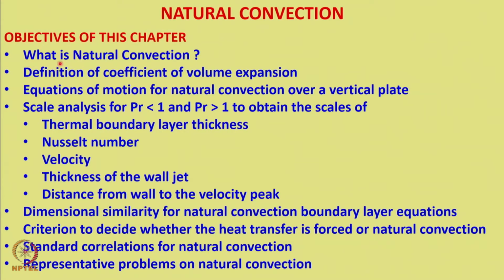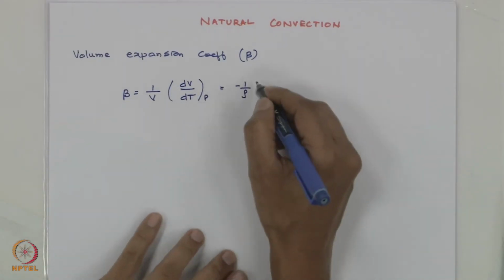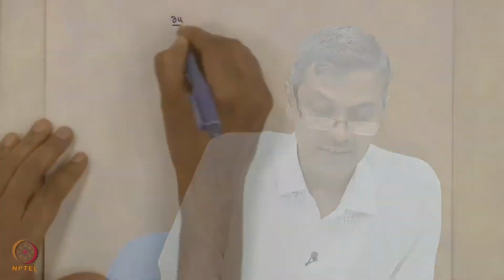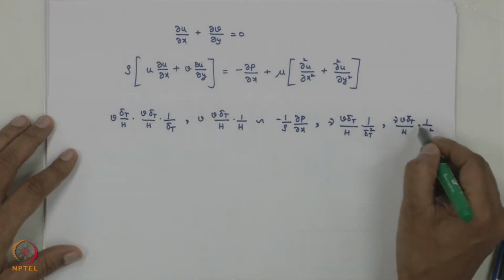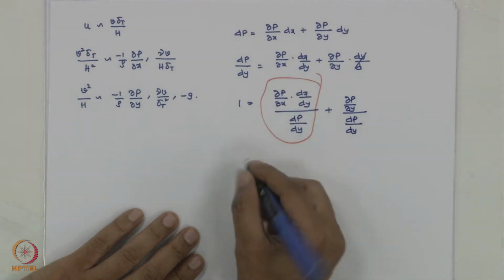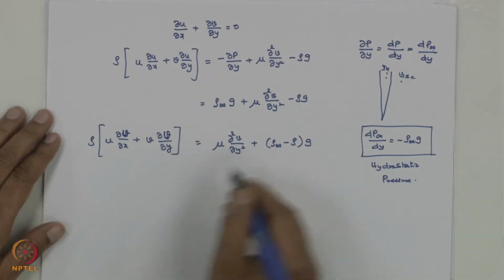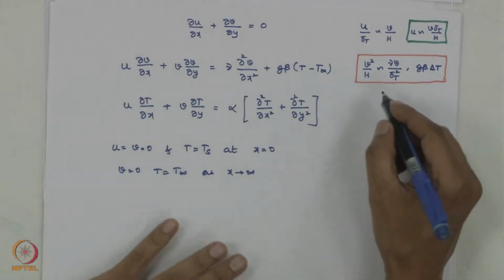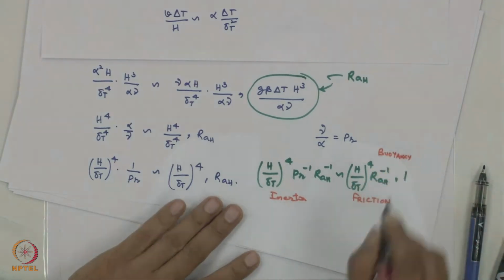Week 8: Lecture 44: Natural Convection : Introduction, Scaling Analysis